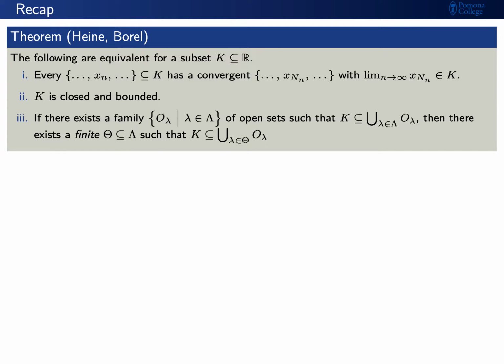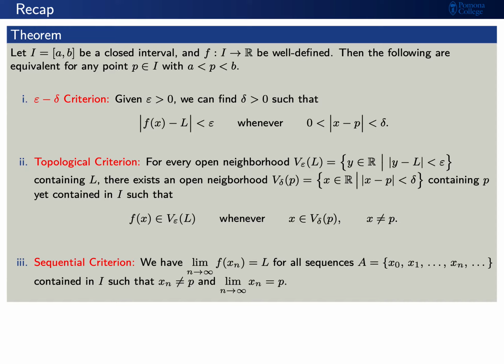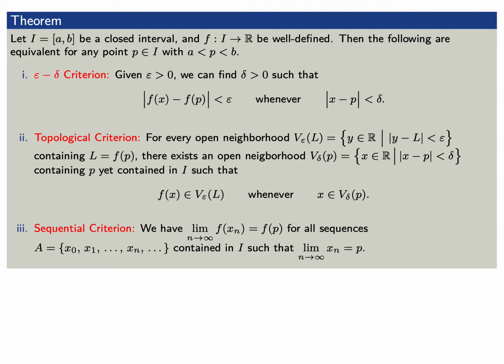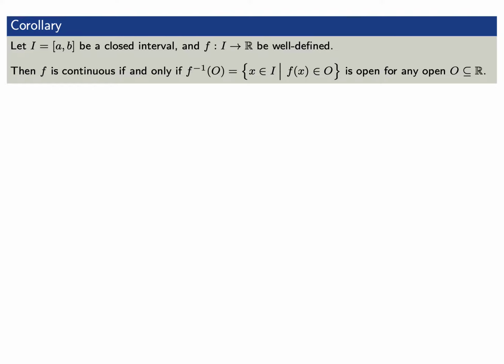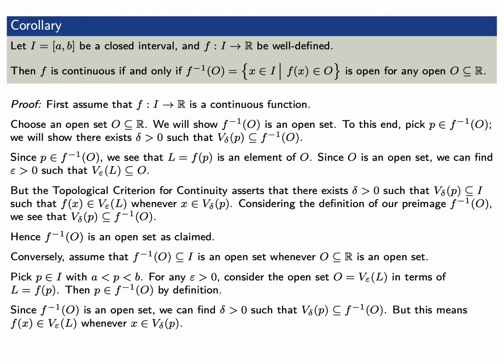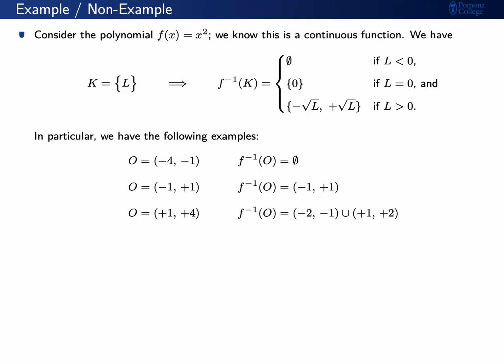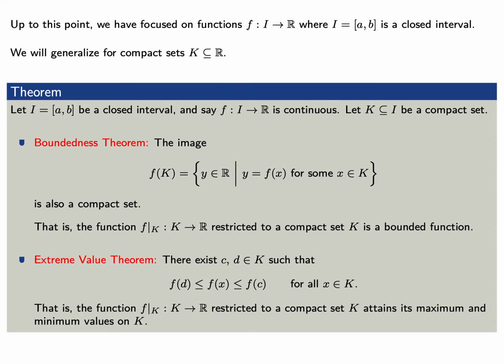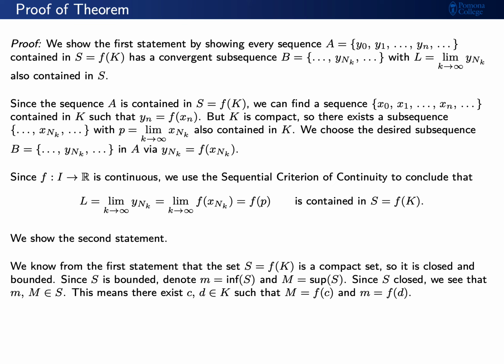Math 131: Lesson 30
This video from Monday, November 2, 2020 revisits continuous functions by showing the inverse image of open sets are open sets.